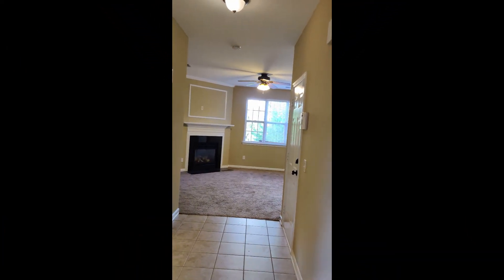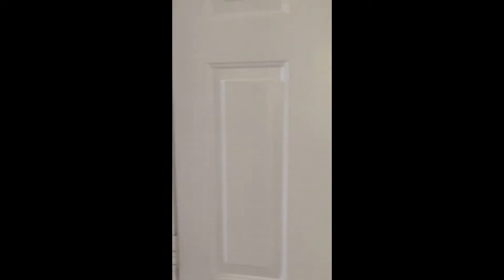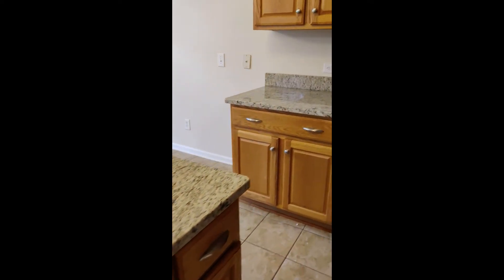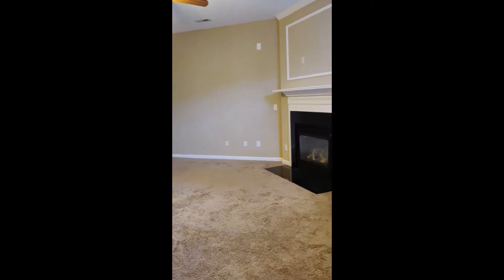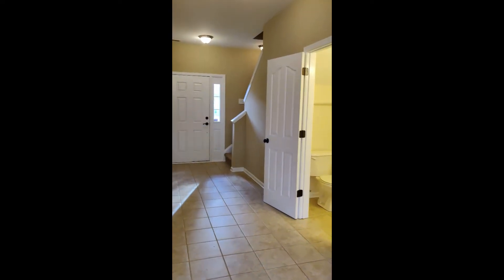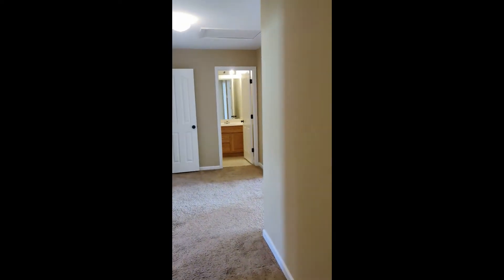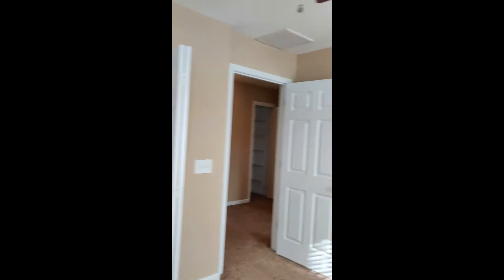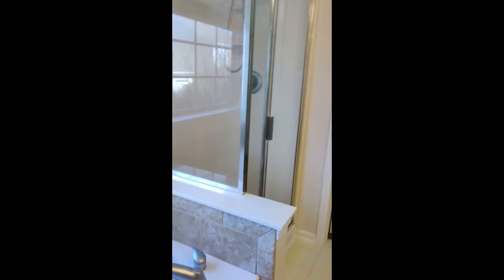Virtual Tour: Charlotte Investment Property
Join me as I tour a home for sale in Charlotte, near Blakeney and Ballantyne. It's got a new roof and new granite countertops, 3 bedrooms/2.5 bathrooms and 1656 square feet of space. In the Daventry at Southampton neighborhood (amenities covered by HOA: pool, playground, walking trails, and lawn care!!).